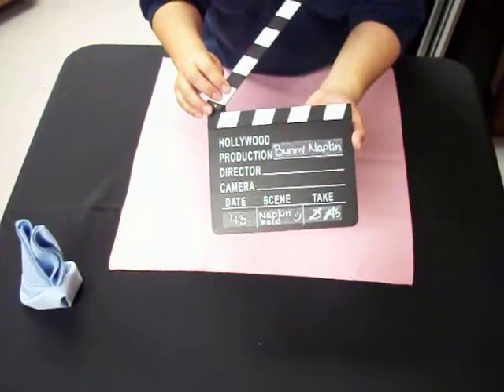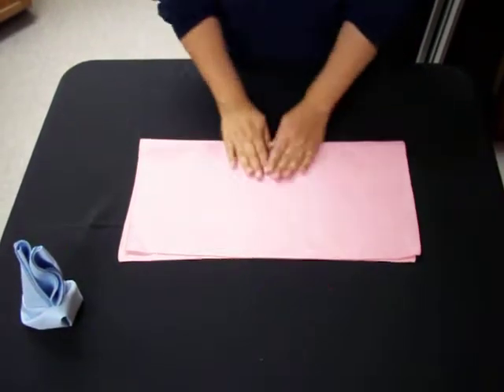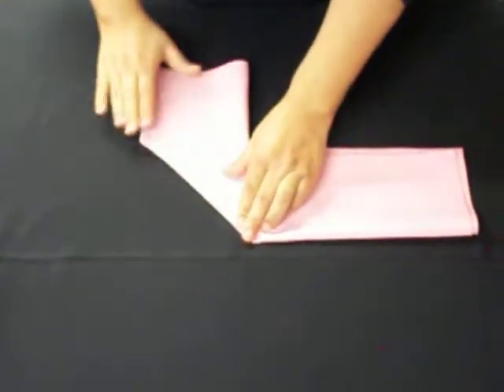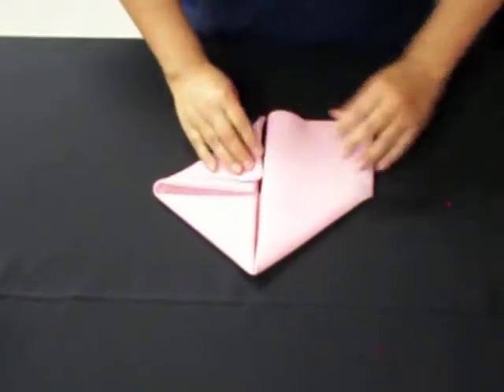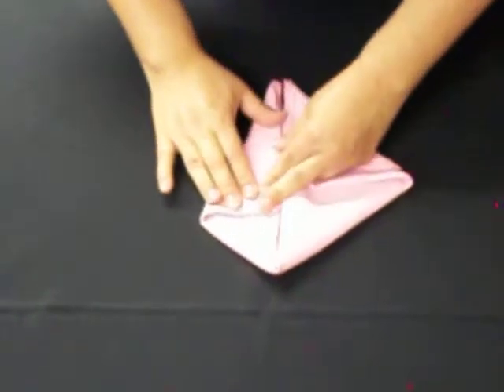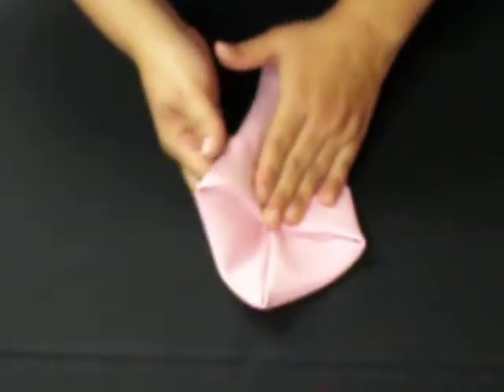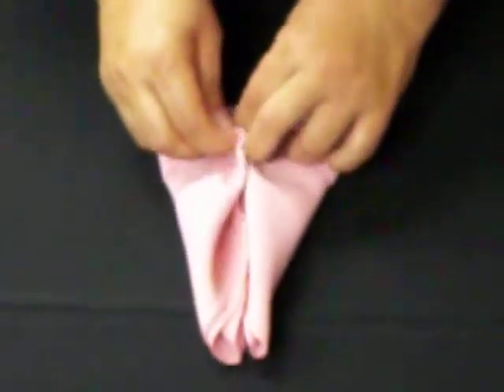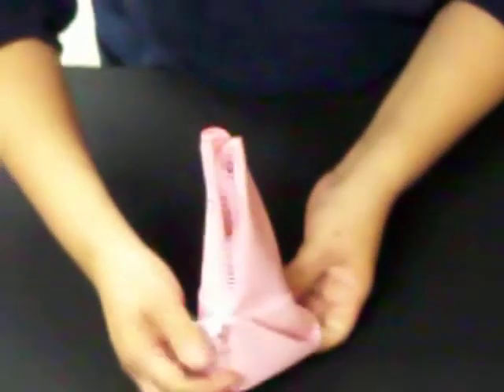Bunny Ears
Bunny Ears Napkin Fold